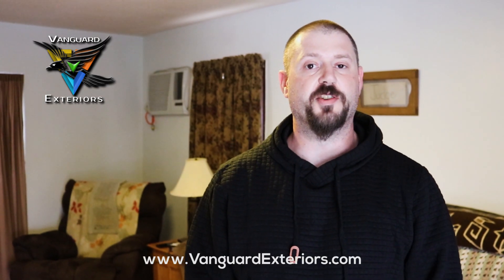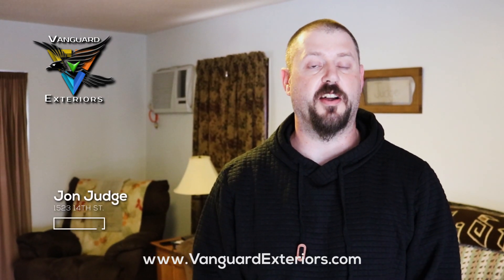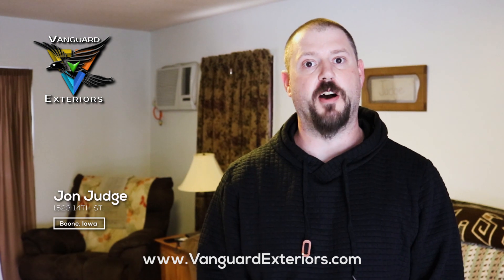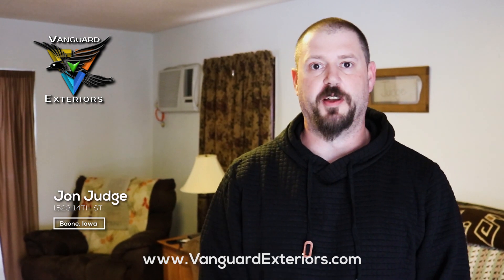Jon Judge - Testimonial - Vanguard Exteriors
Thank you Jon for this wonderful testimonial!

Installed new Ovation siding in the color white on his garage. Also replaced the fascia and exterior door.